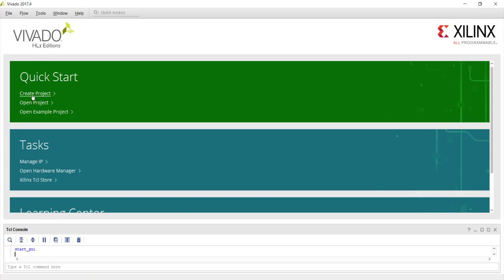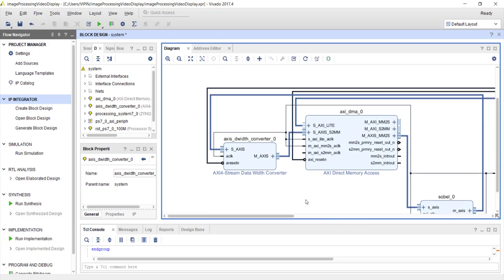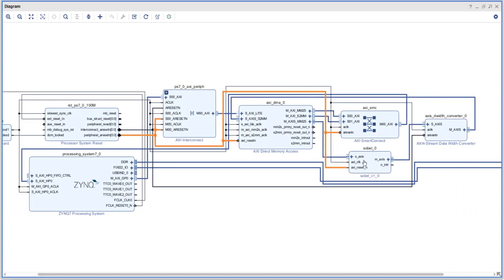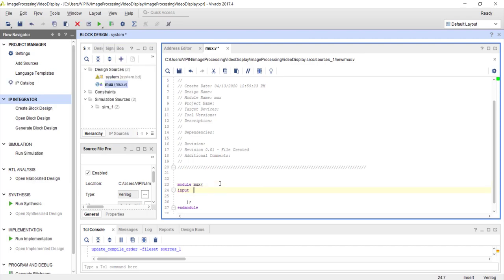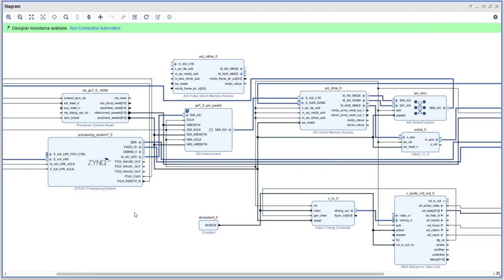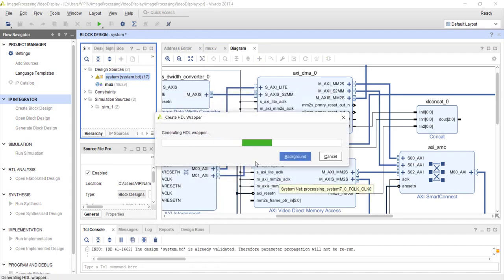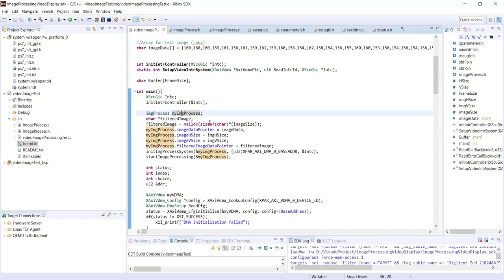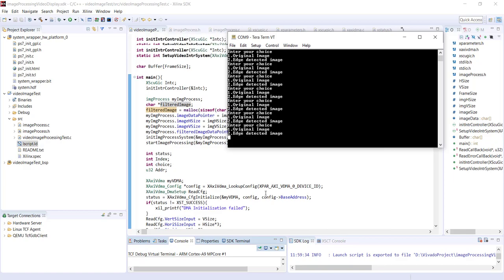Video Interfacing with Zynq (FPGAs): Part 6 Combining Image Processing and Video Output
In this tutorial we combine the previously developed image processing IP (sobel edge detector) and the Video display system
Source code